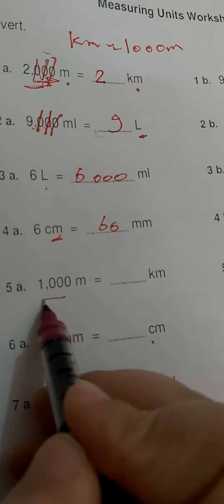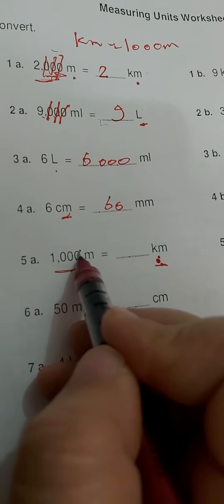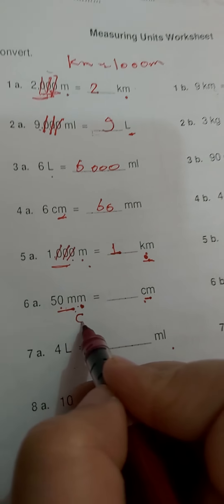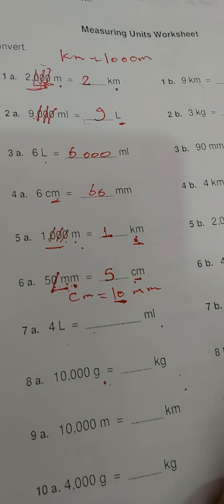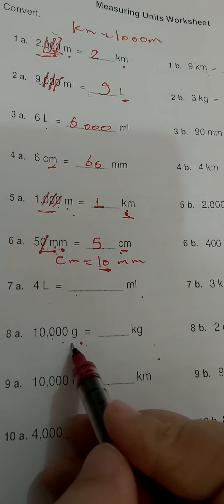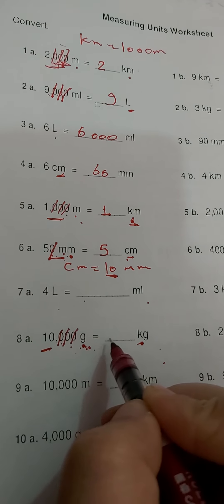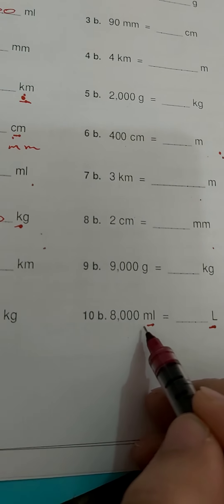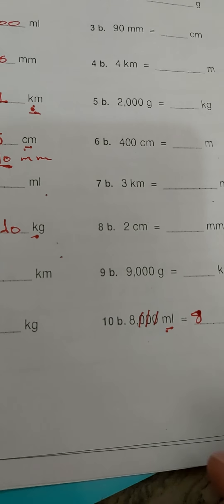Measuring length , capcity and weight